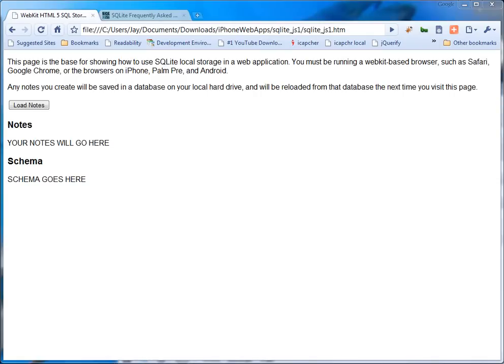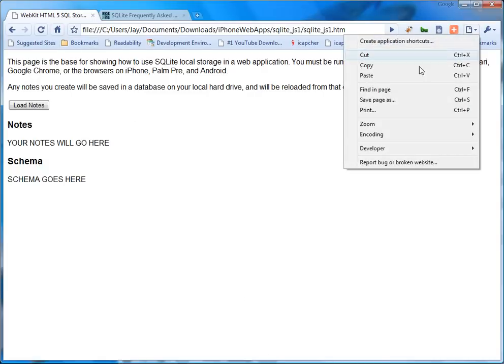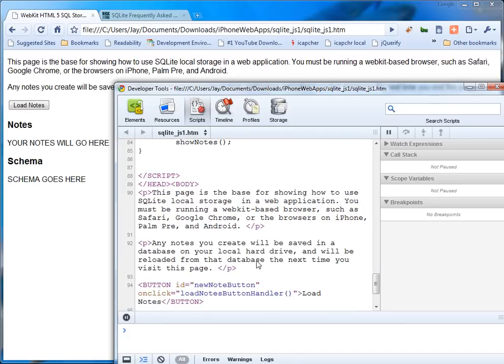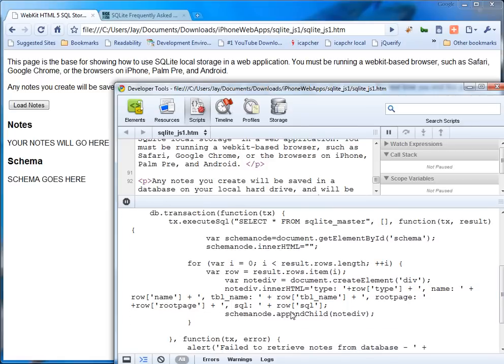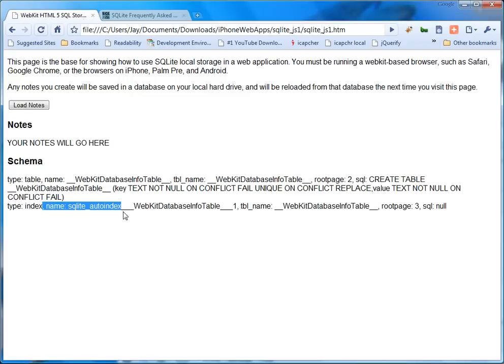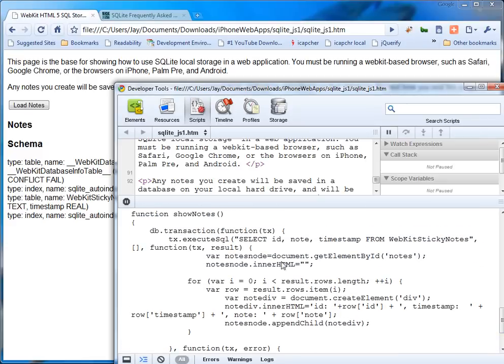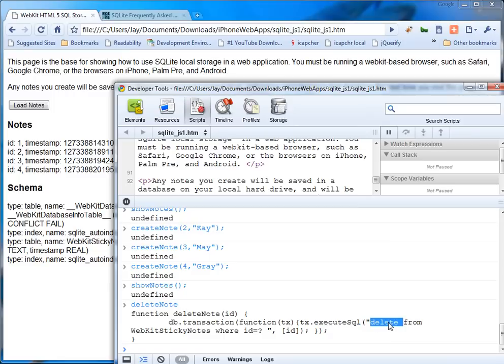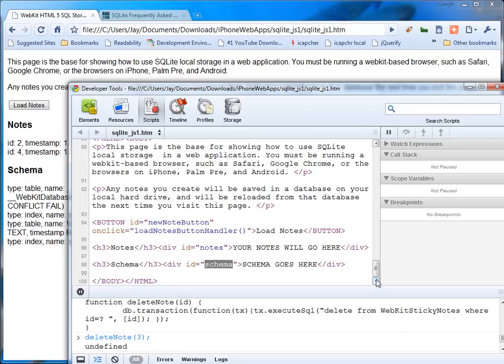SQLite Programming With Javascript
Use Javascript to drive the SQLite database embedded in your Webkit based web browser (e.g. Google Chrome, Safari, iPhone, Palm Pre, Android...).